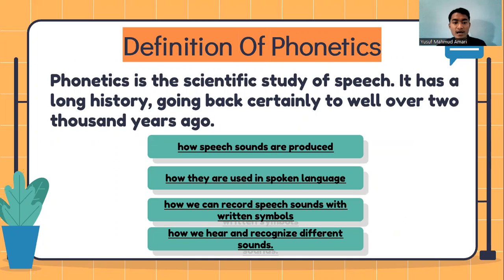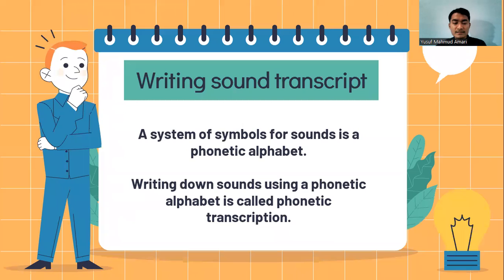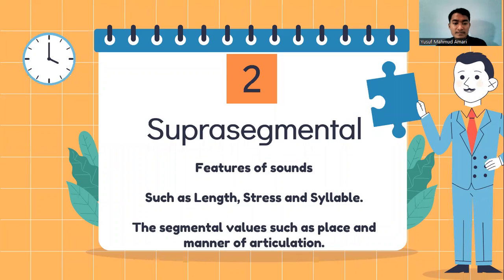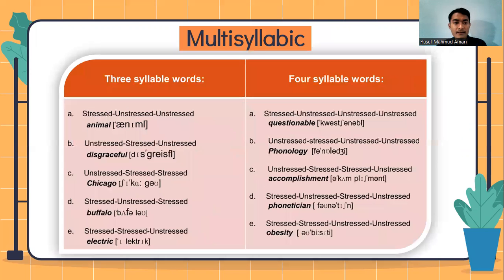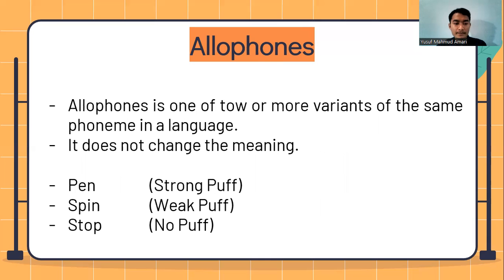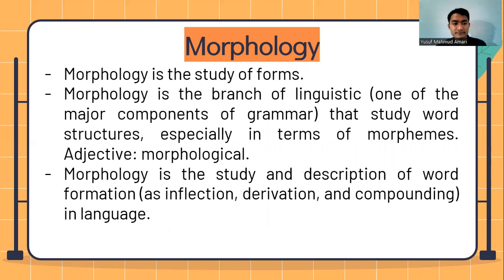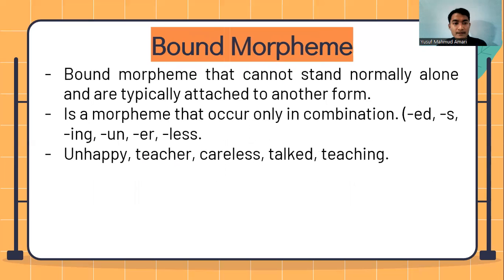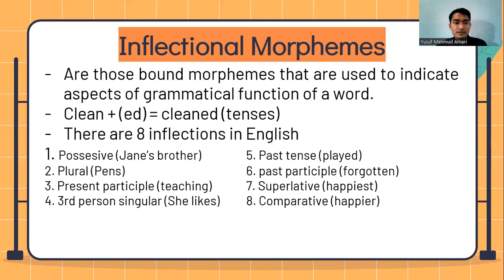Phonetic, Phonology and Morphology by Yusuf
Name : Yusuf Mahmud Amari
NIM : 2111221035